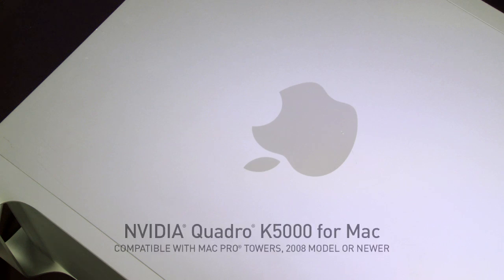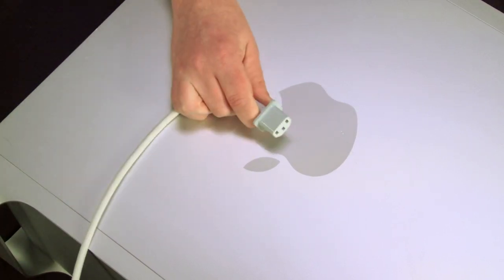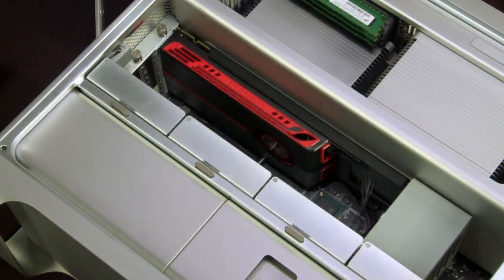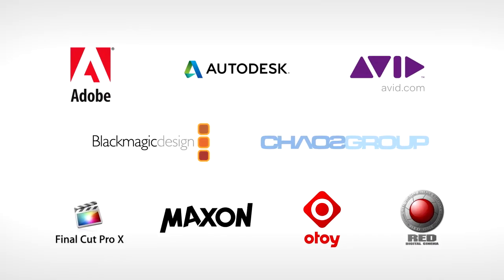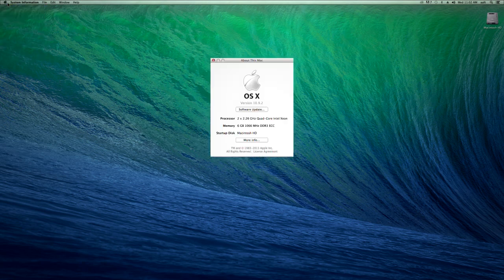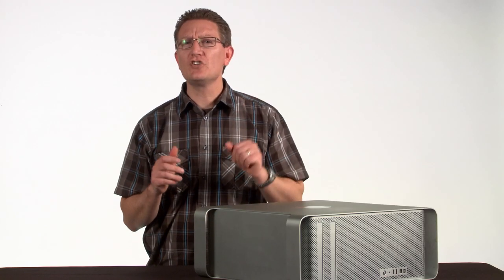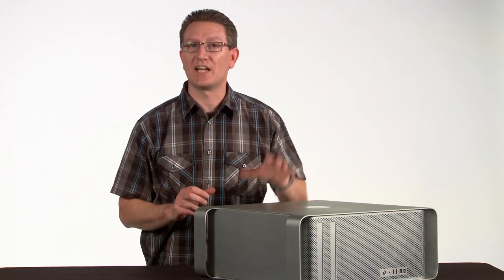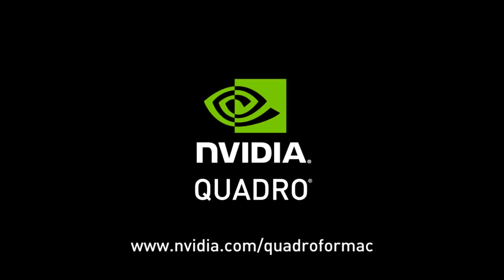How to Upgrade Your Mac Pro Graphics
See how easy it is to install one or two NVIDIA Quadro K5000 for Mac graphics cards to get the best performance out of your existing Mac Pro hardware.